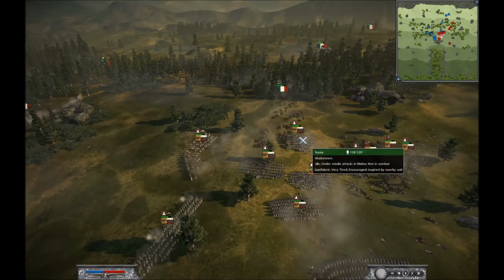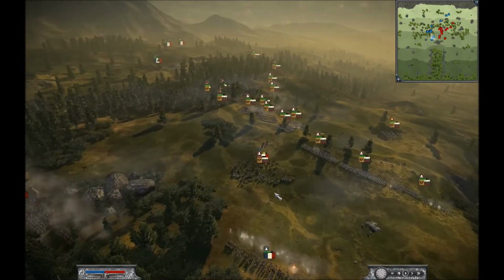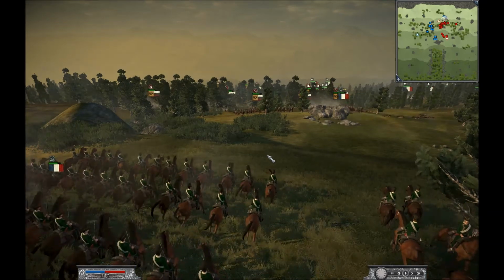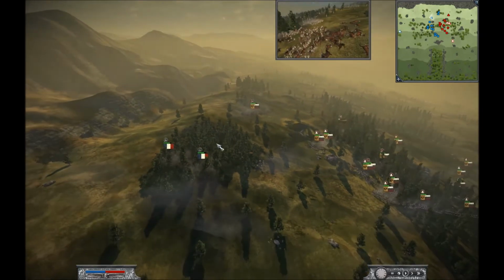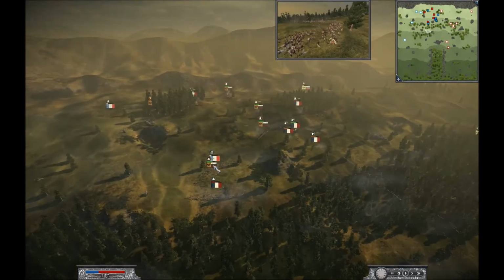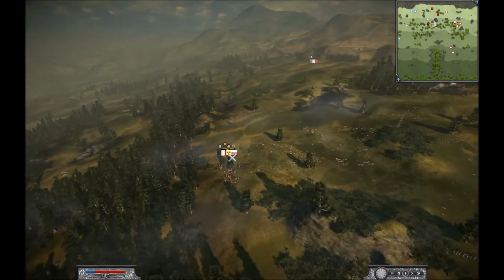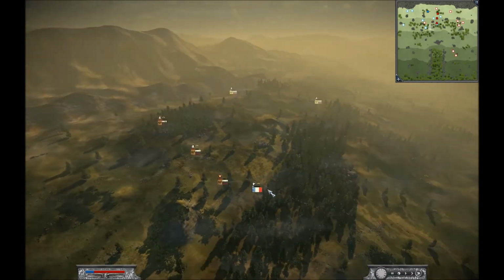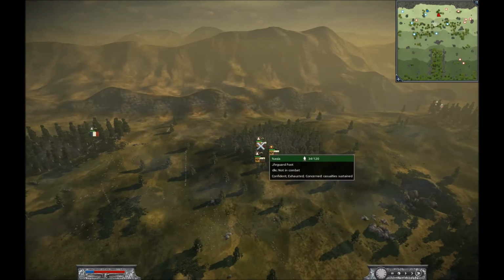Napoleon Total War : Online Battle #8 Commentary- Deadly Russians!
Someone who knows how to use a Russian army, can be very tricky and deadly!